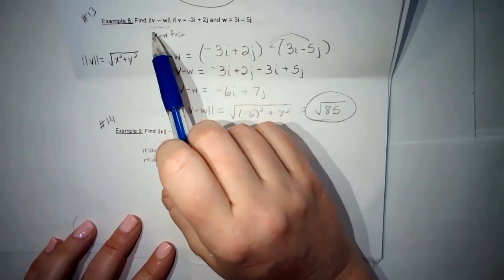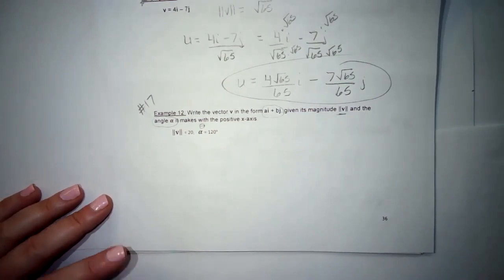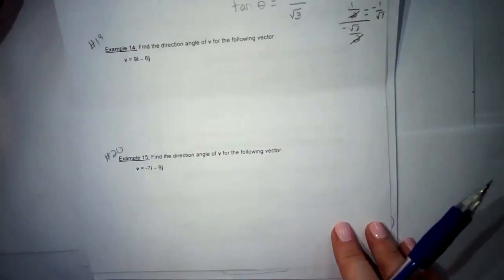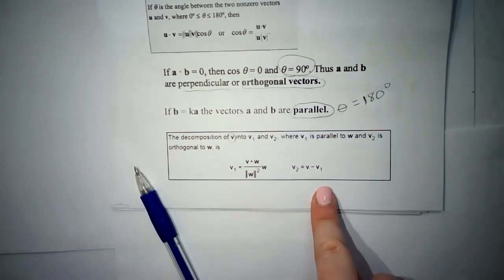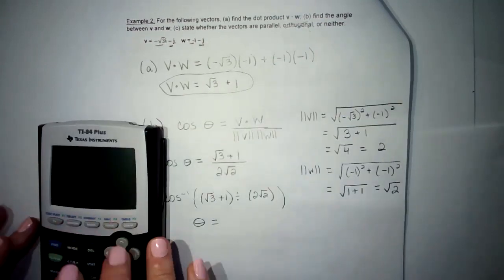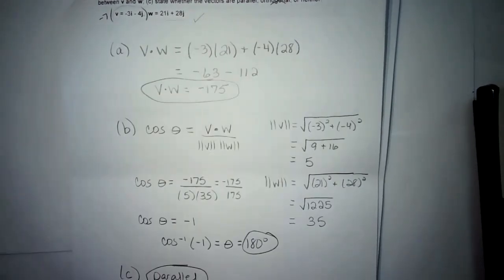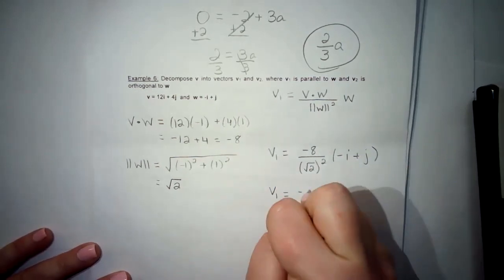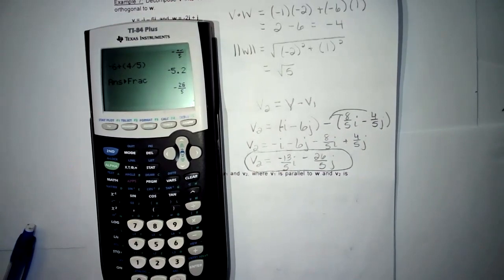Finishing Section 9.4 and Section 9.5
Vectors and Dot Products